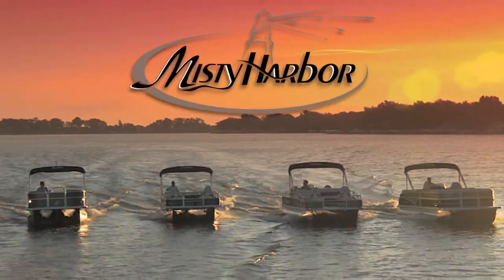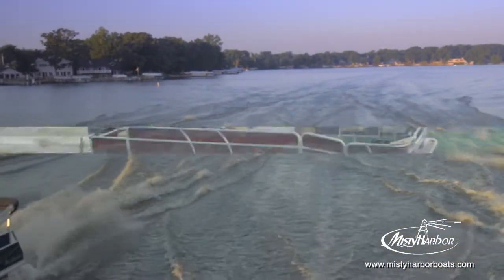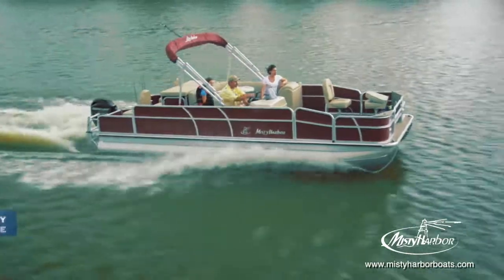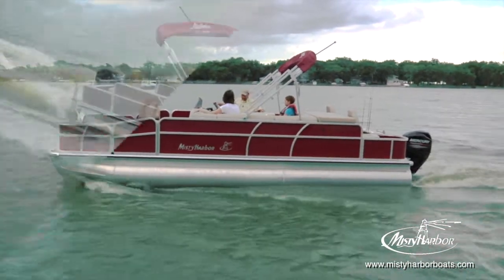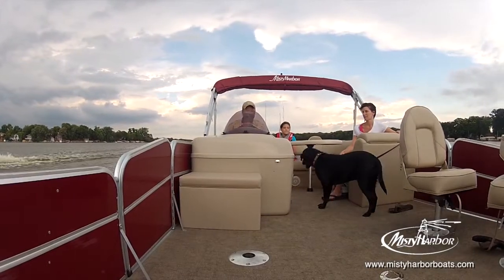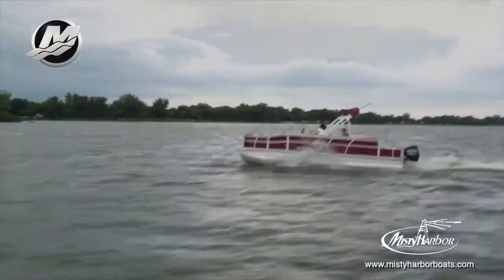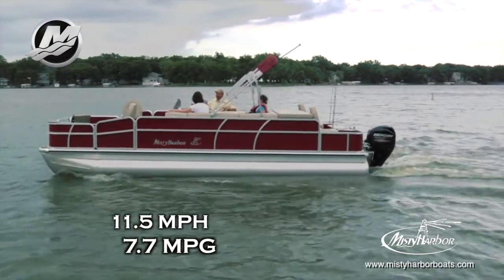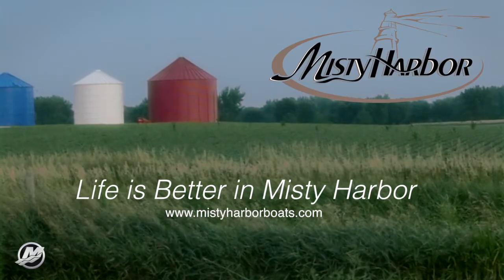Misty Harbor - 2014 Biscayne Bay FS